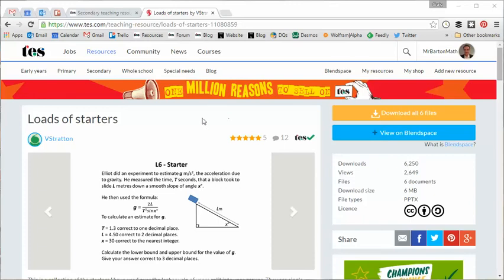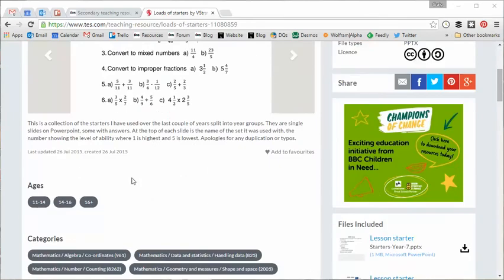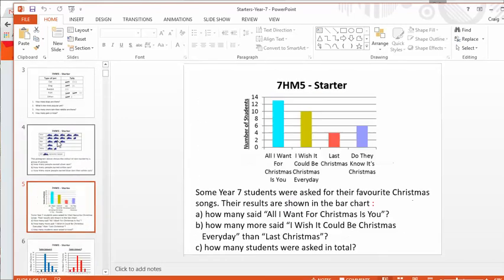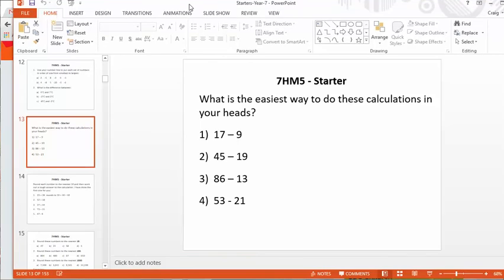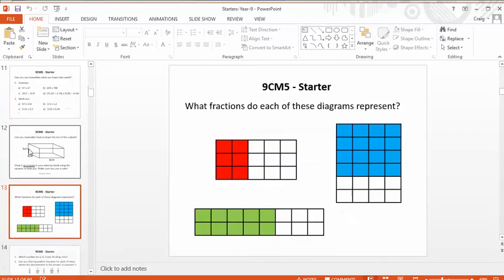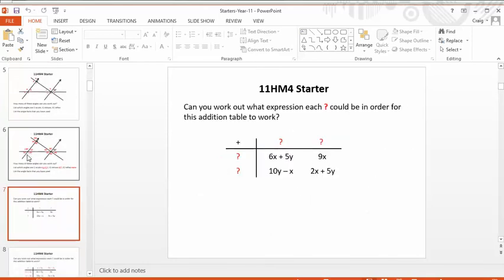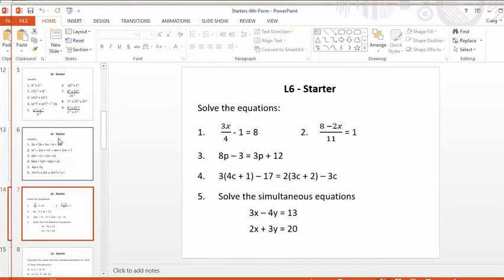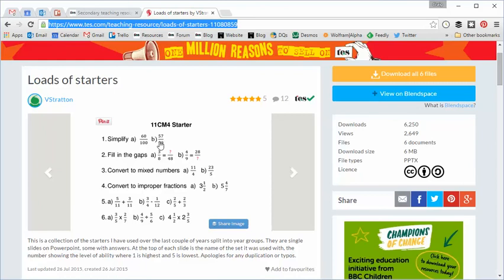Maths ROTW 93 - Loads of Starters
A wonderful collection of starter activities, for all year groups from Year 7 right up to 6th form. Each starter is displayed on a single PowerPoint slide, and many of them have answers included too! On each slide there is an indication of the set of the class the starter was aimed at, so you have an idea of the type of class the author pitched the problem at. A whole range of topics are covered, from basic arithmetic in Year 7, right up to Functions in 6th form. Wonderful stuff!

Make sure you are sitting down for this wonderful piece of insight from your TES Maths Adviser – these could be used… at the start of the lesson! Yes, they are ideal for banging up on the board to get your students thinking. And there are enough different topics covered to provide plenty of variety throughout the year. Furthermore, starters aimed at lower Year 9 sets are likely to be suitable for higher ability Year 7s sets, and so on. But these starters can also be used as extension work for any students who finish their classwork, or as homework, or even cover work! And as they are on PowerPoint, they are all completely adaptable and editable. A fantastic, useful resource.

Craig Barton